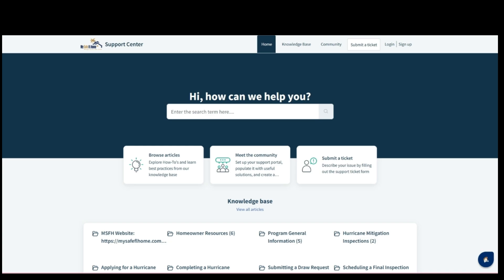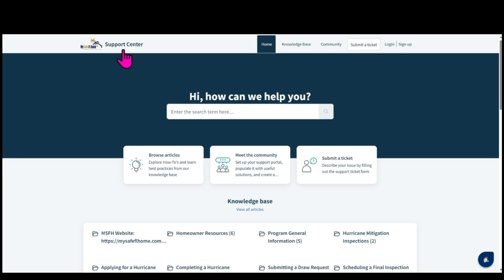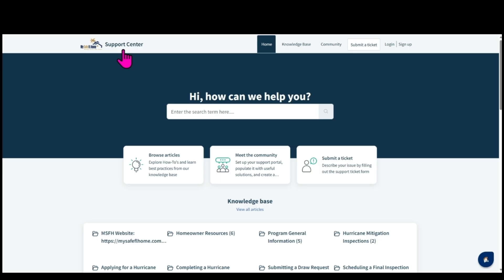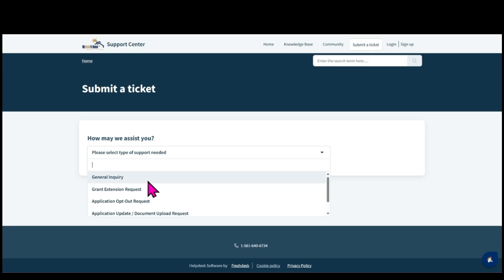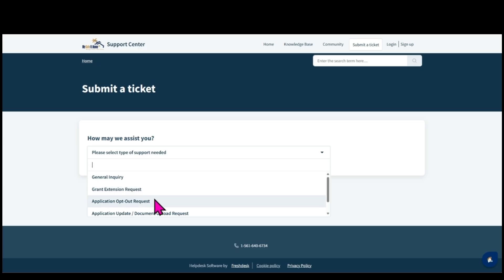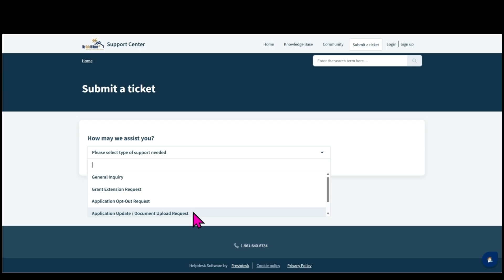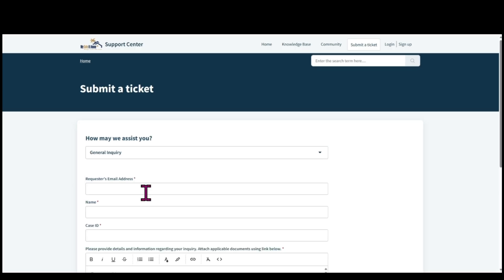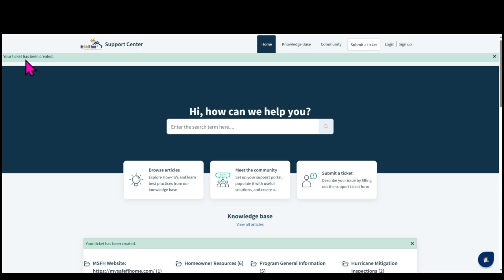Submit Your Support Ticket In Minutes!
Step by step instructions to create a MSFH support ticket.

Learn how to submit a support ticket through the My Safe Florida Home Support Center. This process ensures you get assistance from our dedicated customer support team for any inquiries. Improve customer experience by efficiently using our support system.
Our videos feature ADA compliant closed captions.